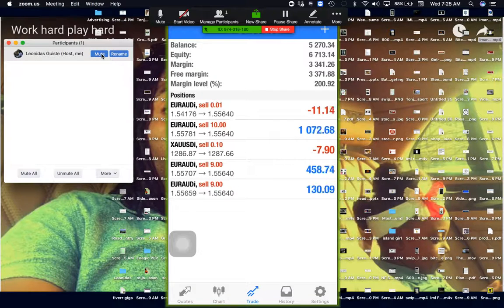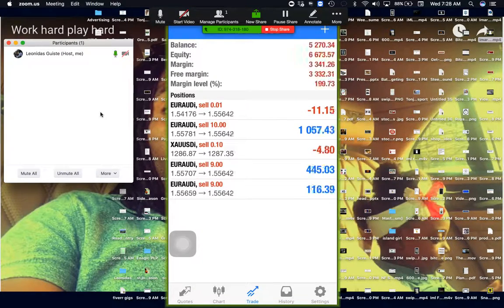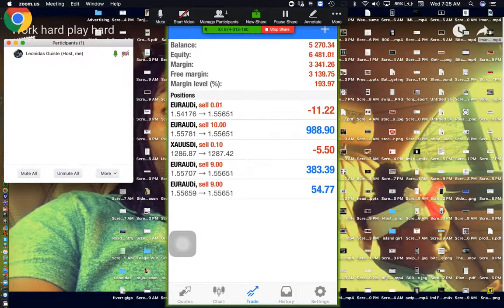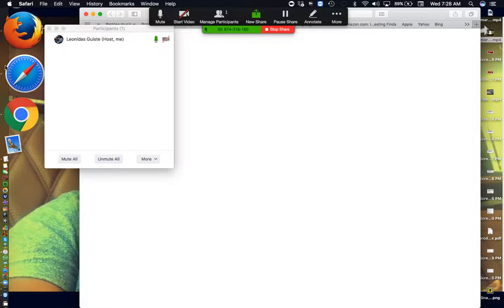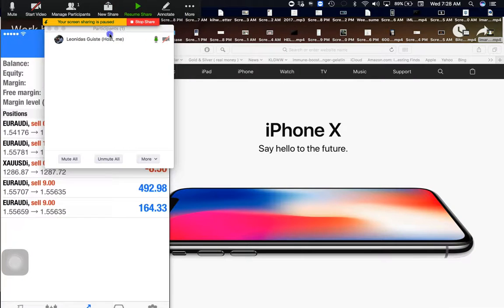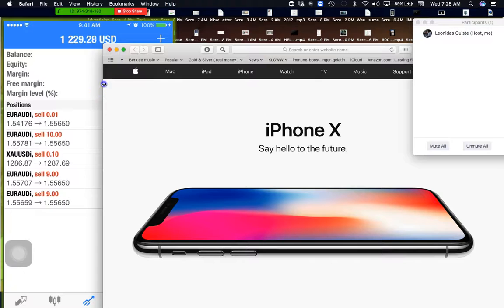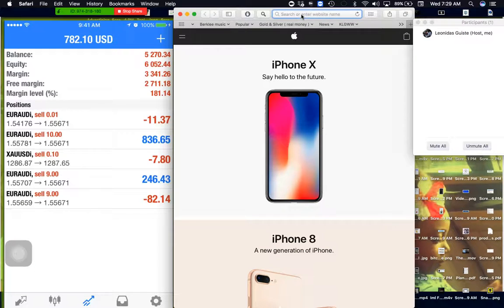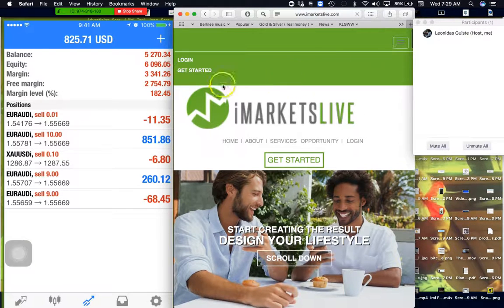imarkes live $1500 in profit live from my iphone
Watch live as i show you how i profited of one trade using iml harmonic scanner

I'm a total newbie i've been studying trading for a  month at the time of this video
 if i can do it you can to

you can also follow me on snap chat @ nofearnetwork

or on ig and twitter @kleonidas300

Imarkets live  has the best forex trading i've discovered thus far that's geared specifically from newbie traders to those who are advanced

weather you're looking  to learn how to trade from the very begining or just wanting to use the auto traders imarkets live has everything you need
 not to mention the best support groups and support period!   get your 2 customers and your account or subscrption is free!!!